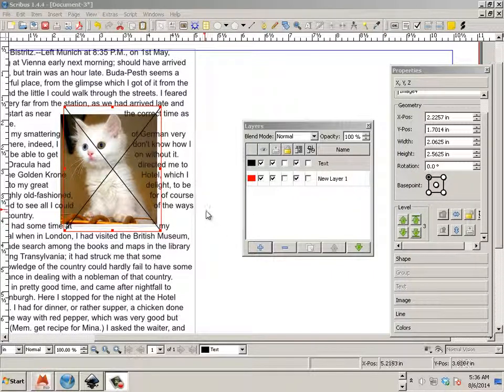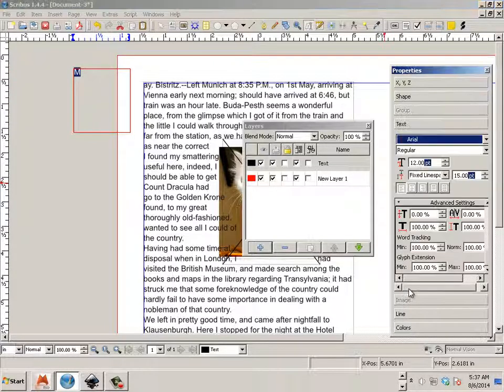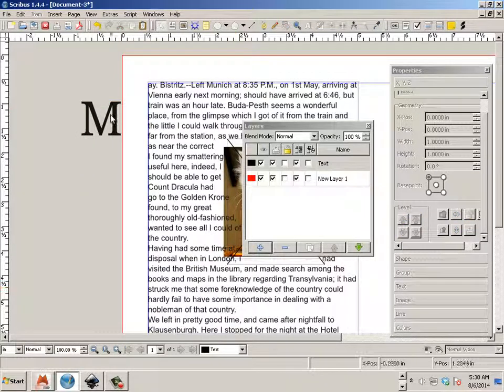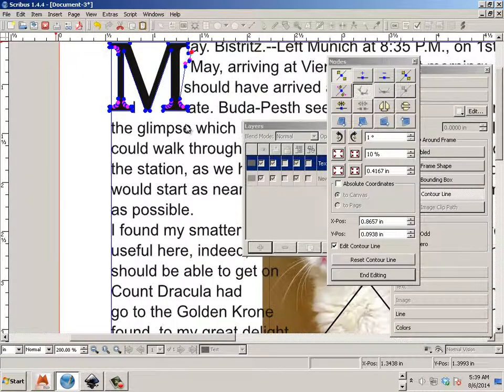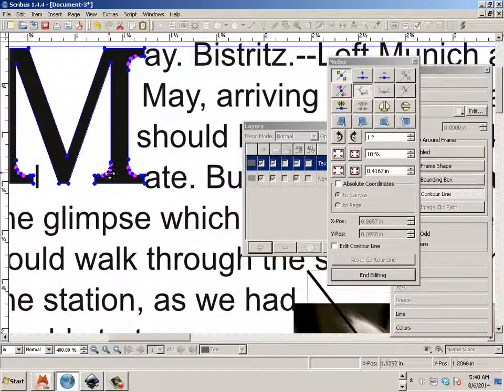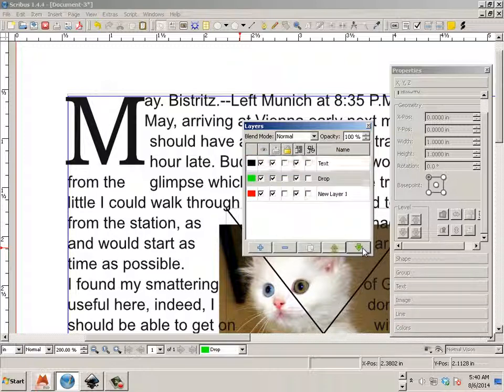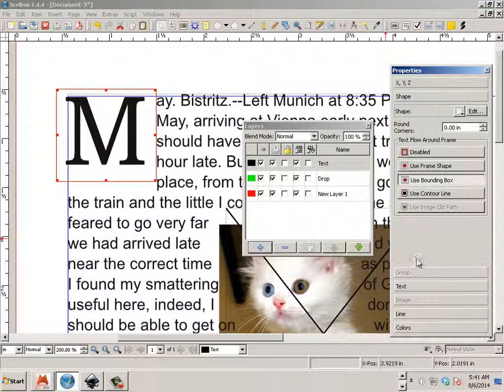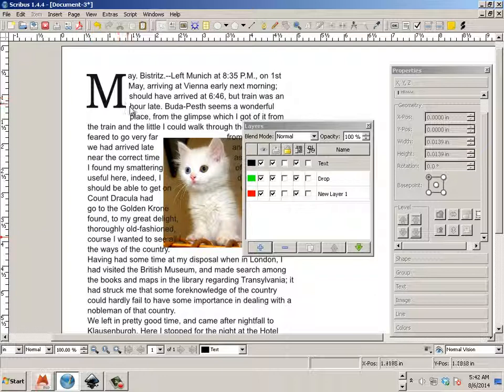0202 Scribus (Drop Cap)